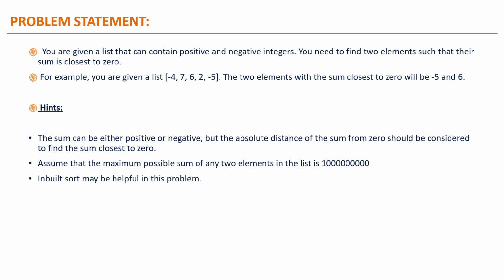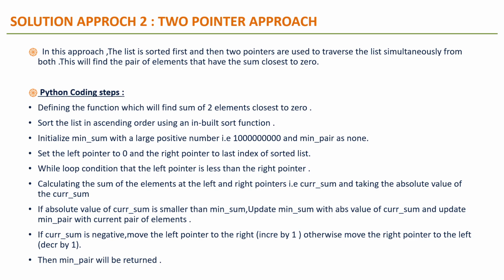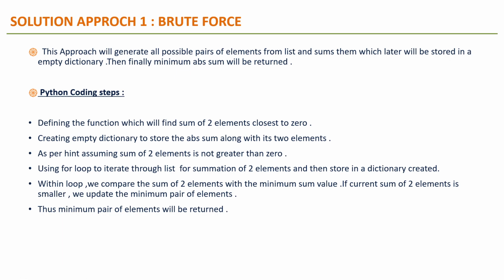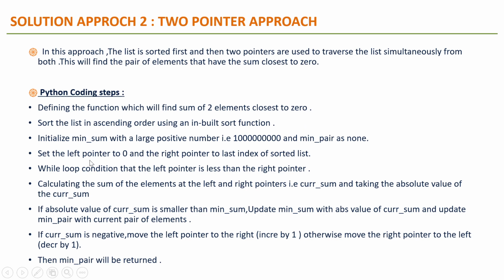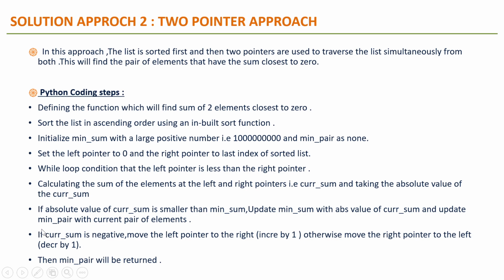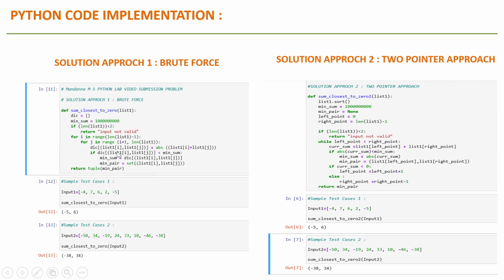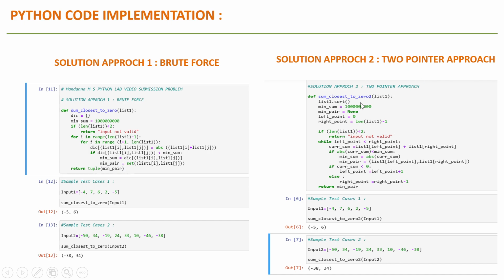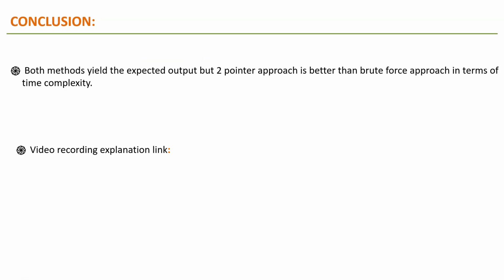PowerPoint Slide Show Python week 1 video submission